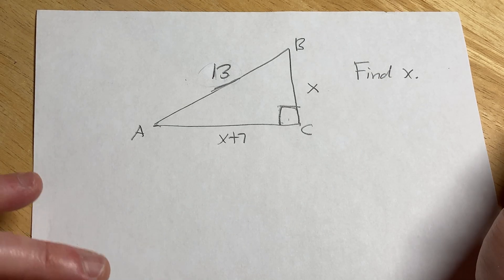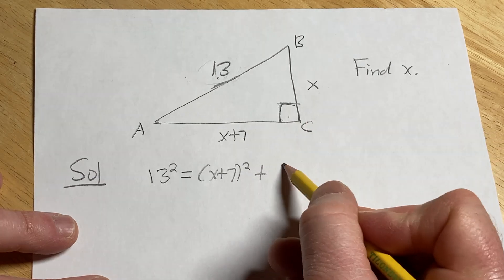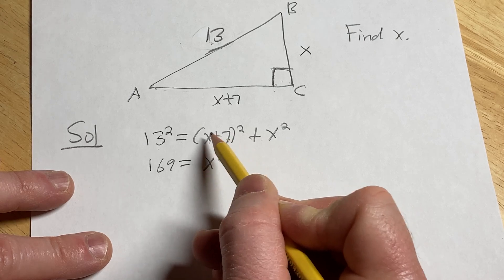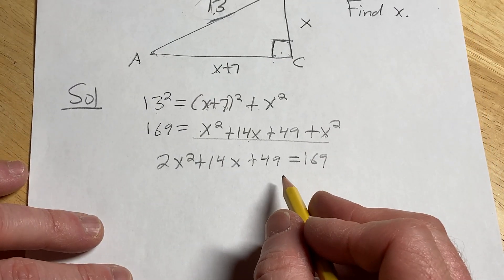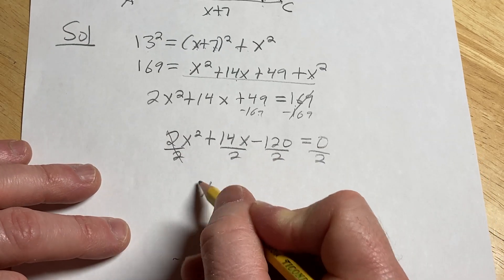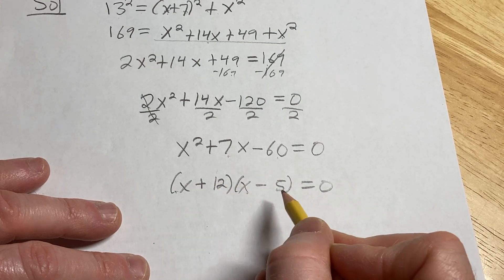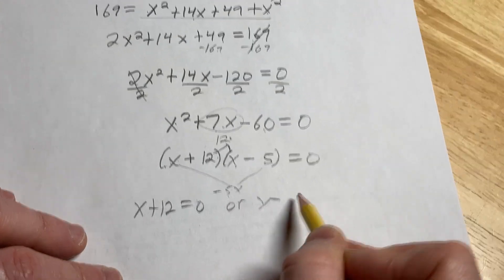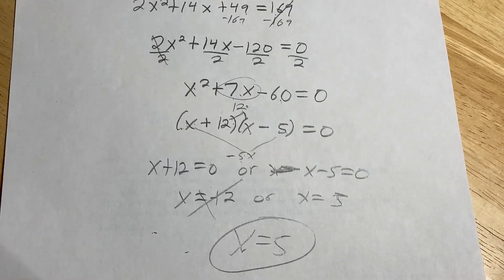Pythagorean Theorem Example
We do an example with the pythagorean theorem.